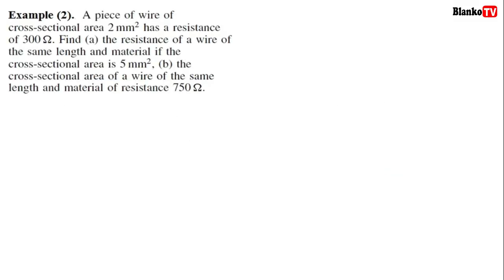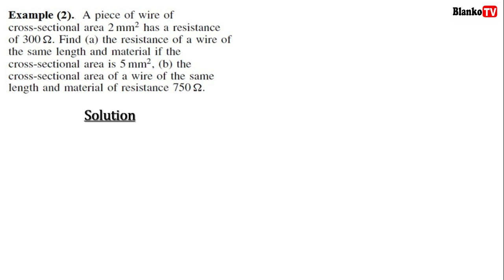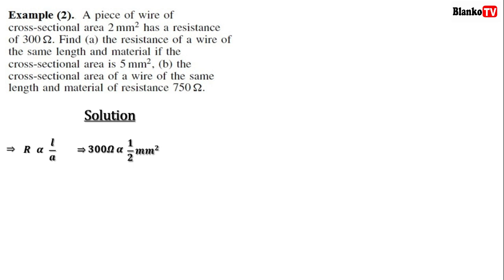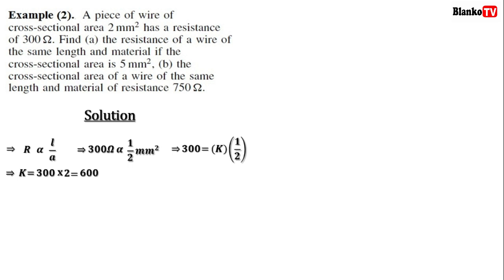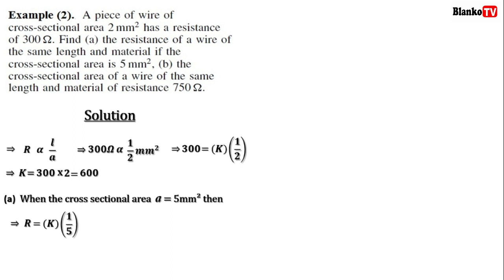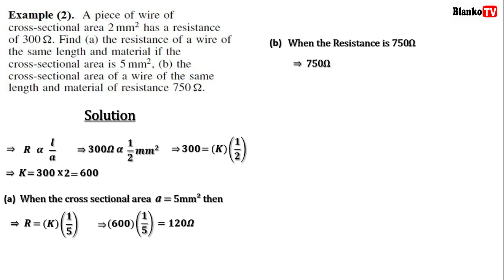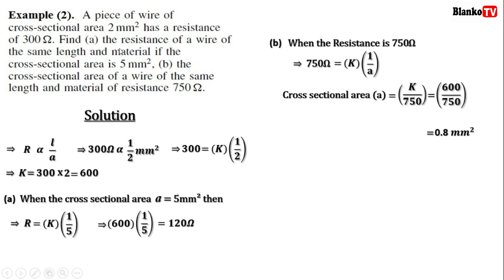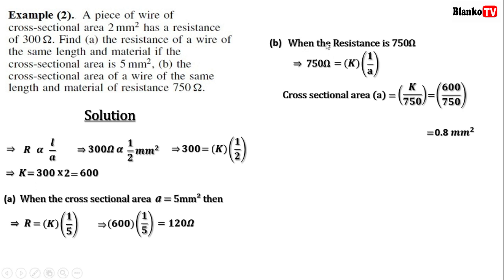Solved Examples Resistance & Resistivity Example 2,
Here on the Brainy Academy Channel, you will learn Engineering Mathematics, Science Calculations, Physics Calculations,Ohms law Calculations, Calculus, Integration, Differentiation, Core Mathematics, Elective Mathematics,Simultaneous Equation,  Introduction to Differentiation, Introduction to Integration, Transposition of formulae, Brainy Academy, Indices and  Standard form,Brainy Academy, Introduction to Quadratic equation,Solution of quadratic equation by factorization, Practical problems involving quadratic equation,DC Circuit Calculation,Resistivity and Resistance Calculations,Solved Examples Resistance & Resistivity Example 2,